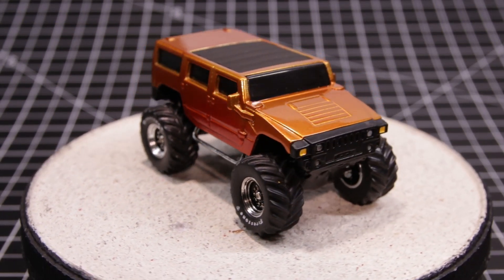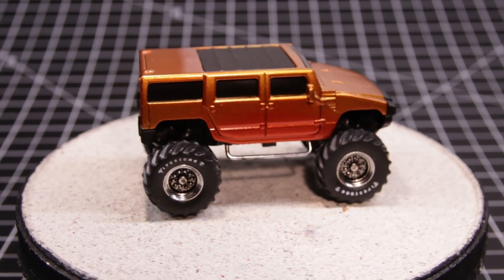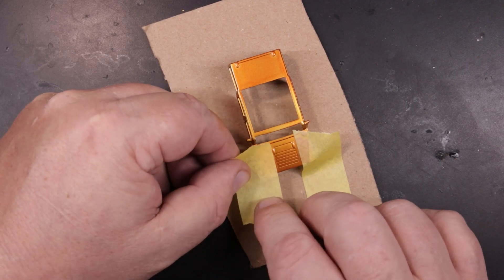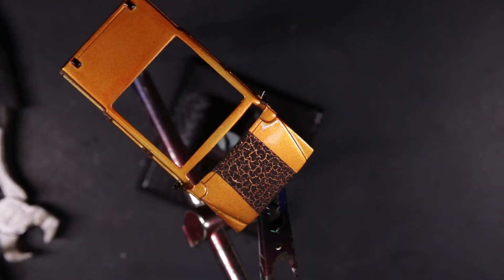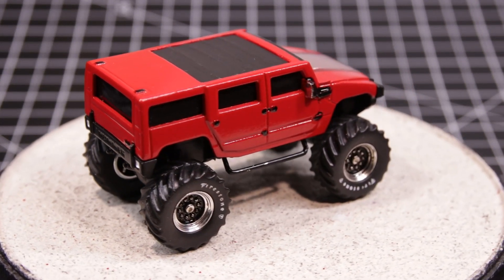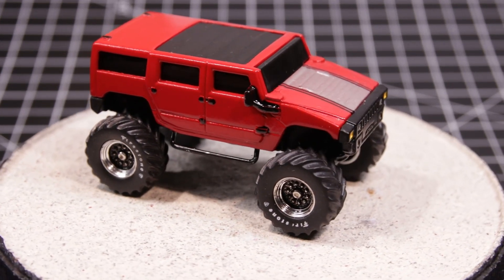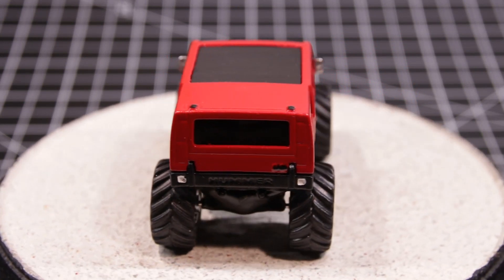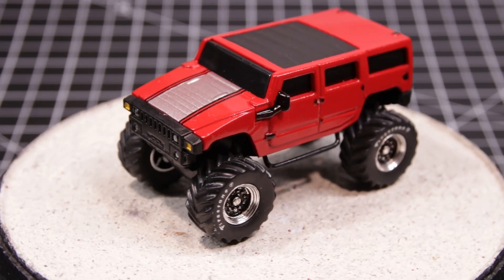Hummer Bummer Redux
Sometimes excrement occurs . . .

1. Brian Free
2. Diecast Sheriff
3. Drew’s Custom Diecast
4. Geauxbear’s Diecast Workshop
5. Jeffrey Roy
6. Kingsize Kustoms
7. Matchbox Mark
8. Modern Day Salvage
9. mrmomjoe
10. My Diecast Addiction
11. Read The factor Manual
12. So Mo Diecast
13. WFO Diecast

Intro – Wood by Dan Henig

Video - Here Comes Tomorrow by The Monkees ©